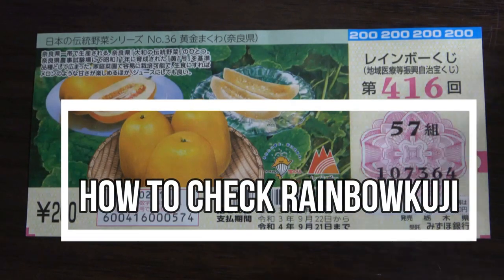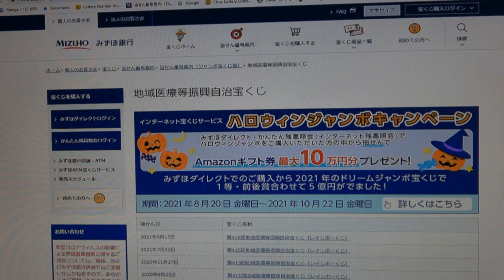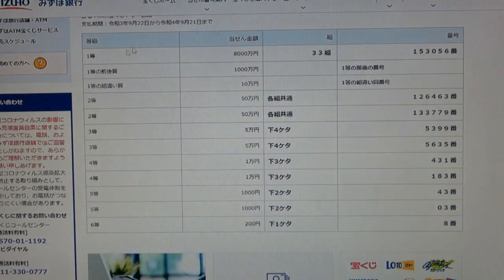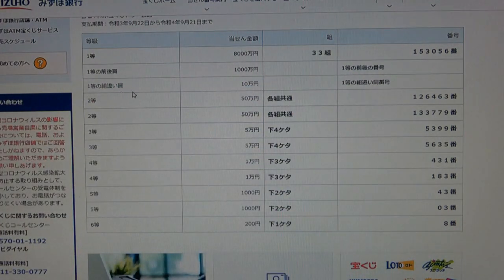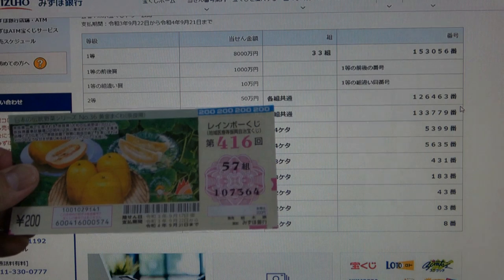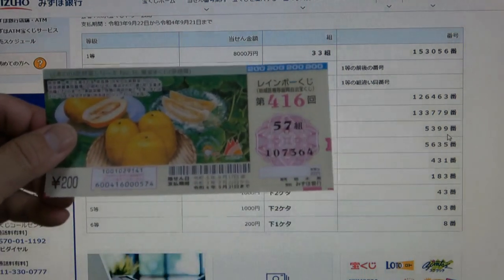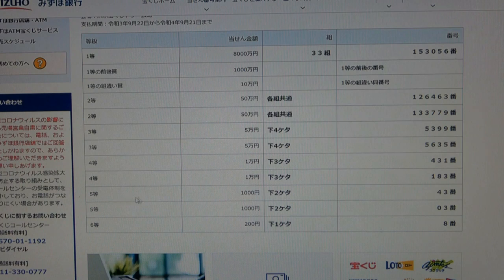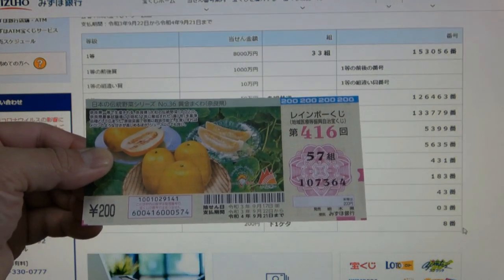HOW TO CHECK RAINBOW KUJI DRAWING 416-Jackpot 8000万円 Sept 17,2021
Always verify your tickets at the Takarakuji stand.  My video is intended to help you understand what constitutes a win.